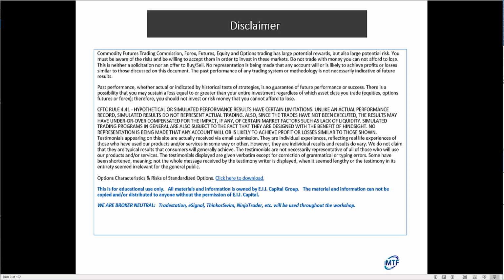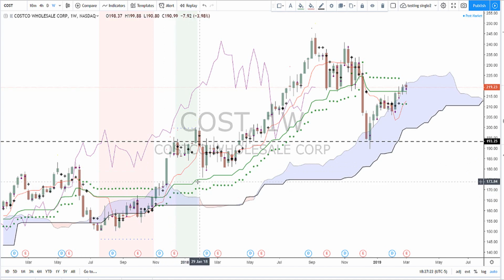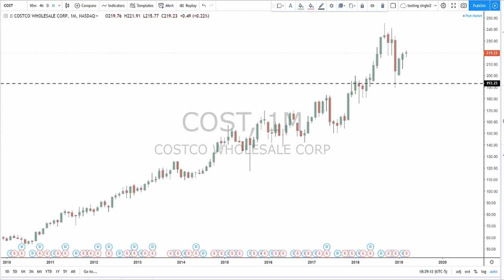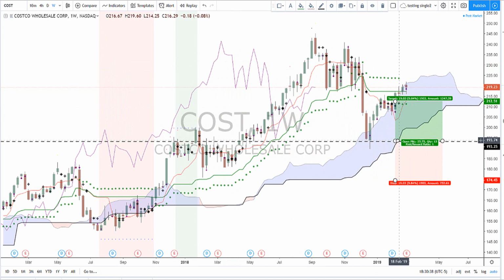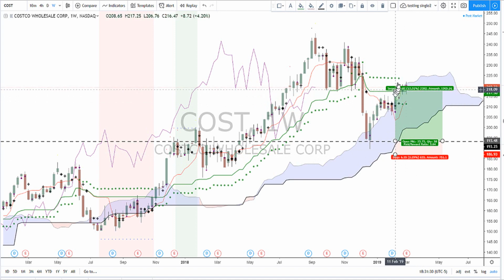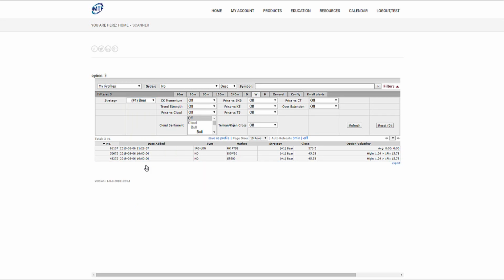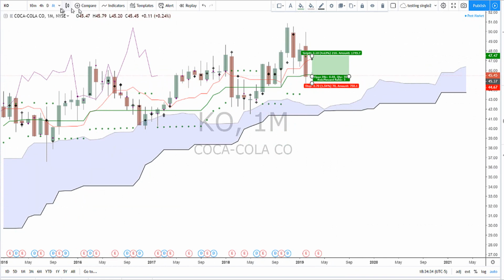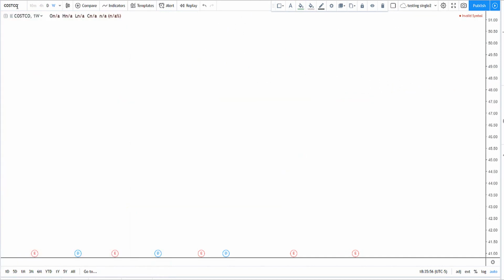Must Watch! how to Predict Where a $Trend Continues after Profit Taking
Must Watch! how to Predict Where a $Trend Continues after Profit Taking.   Everyone has a hard time predicting where the profit  taking stops and the trend continues.  Not anymore!.   We show you how to do it and then show you how to find more!  Not only that, we will show you how to do it with 3:1 reward/risk.